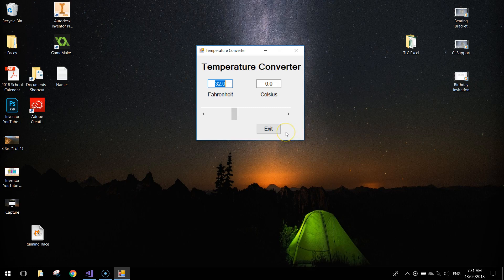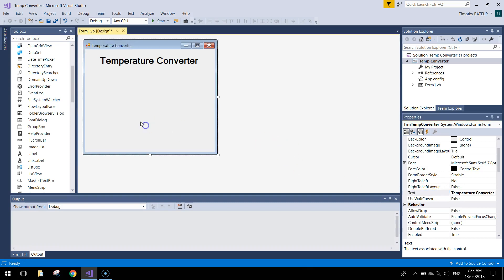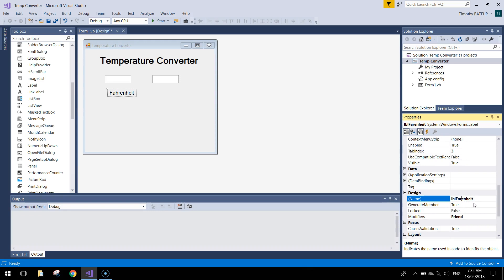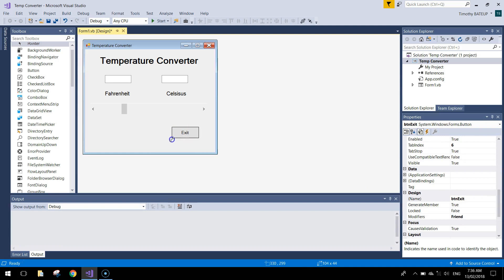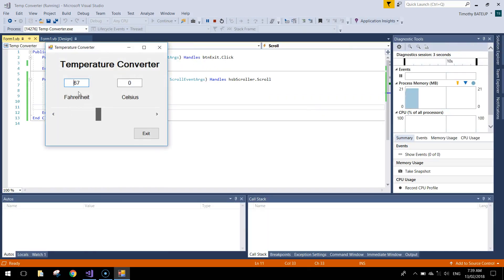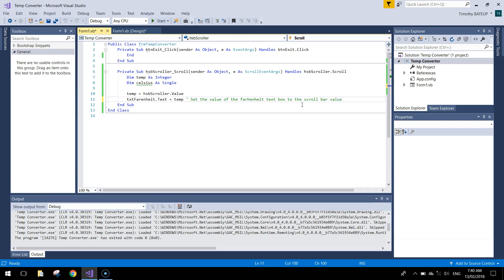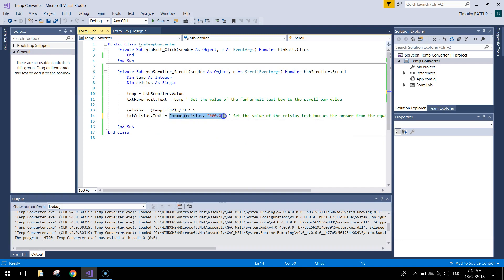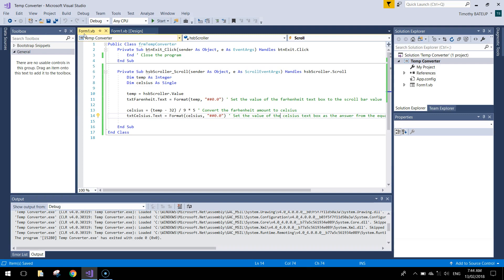Visual Basic Tutorial - Temperature Converter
Learn how to make a simple app in Visual Basic that converts a temperature in Fahrenheit to Degrees Celsius. You will learn to use a horizontal scrollbar to perform the calculation.